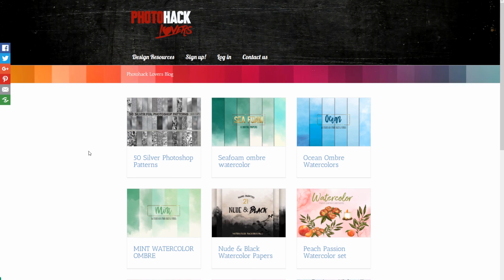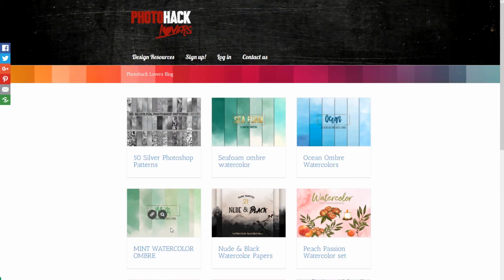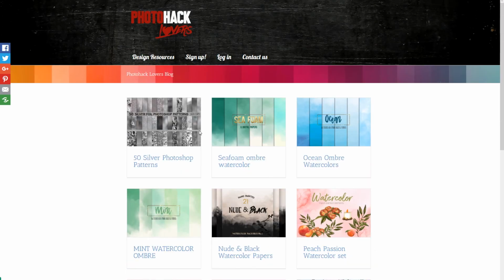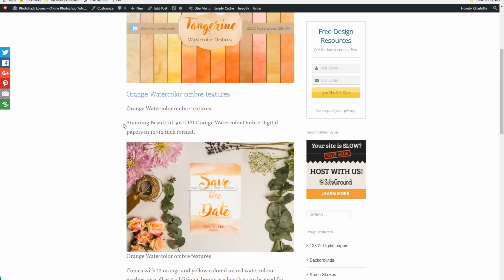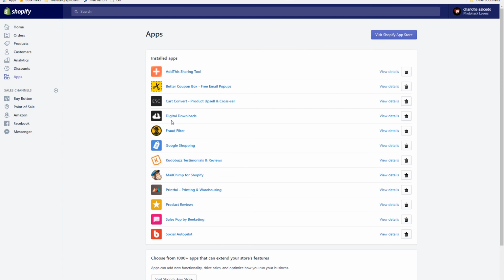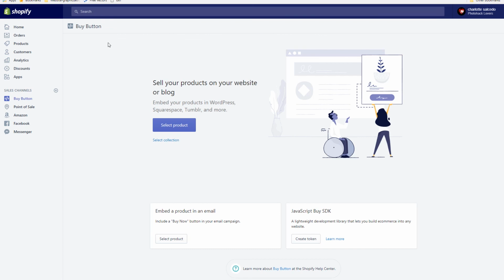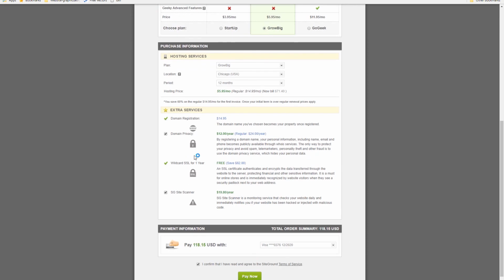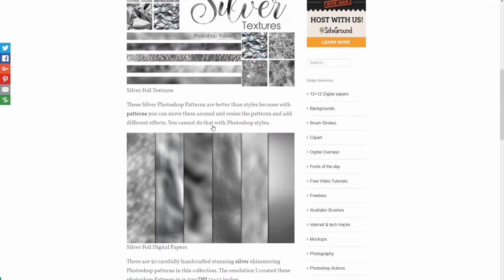How To Integrate Shopify For Wordpress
This is the most simple and transparent guide on how to integrate Shopify for WordPress. have you already tried using the Shopify plugin and realized its crap and offers no sort of benefit?

Do you want to use your existing WordPress website with Shopify and learn how to integrate it so that it looks professional and seamless?

then this WordPress tutorial and or Shopify tutorial on integrating Shopify lite and buttons into an already existing WordPress site is for you.

You don't have to know how to code or spend lots of money to add Shopify eCommerce solution to your WordPress blog. This method is simple and easy to use.

I also give you tips on who I host with and why its the best for WordPress as well as the grid template I use that creates a creative market like shop that is high converting and visually pleasing to the eye. Creative B L O G